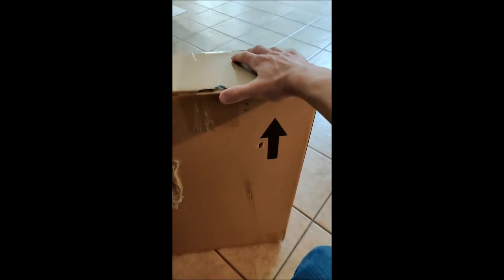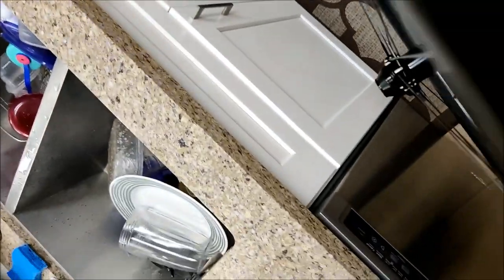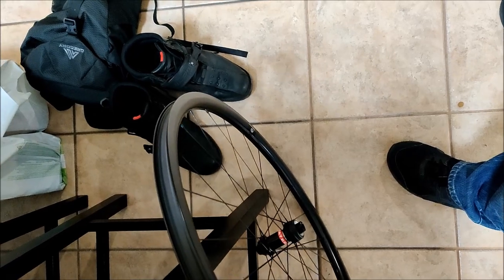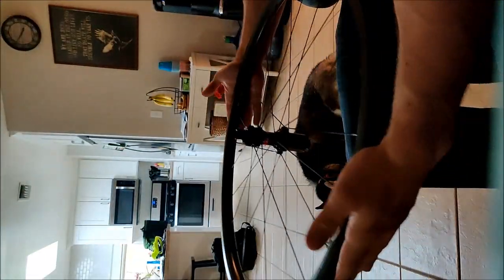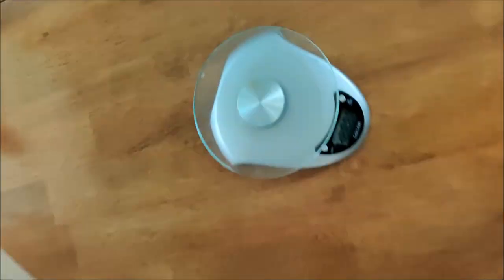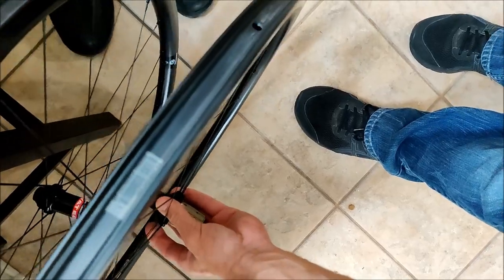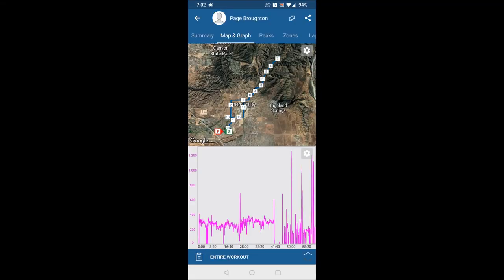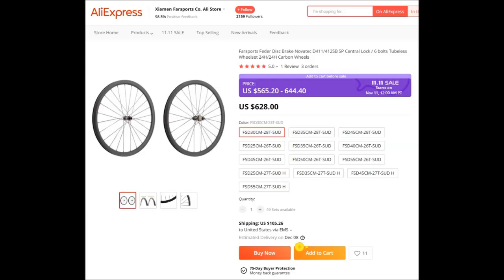Farsports Feder Disc Brake Wheelset with Novatec Hubs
Had a bit of a cold hence the congestion, sorry!